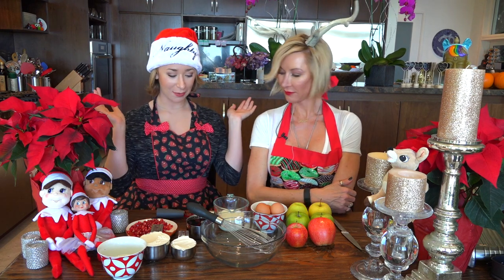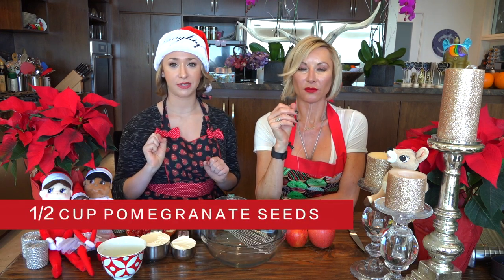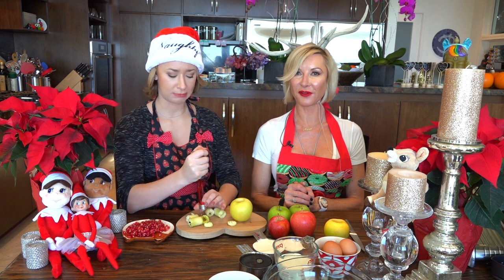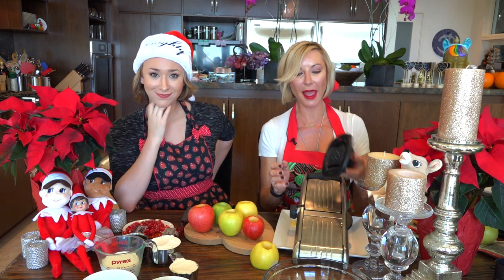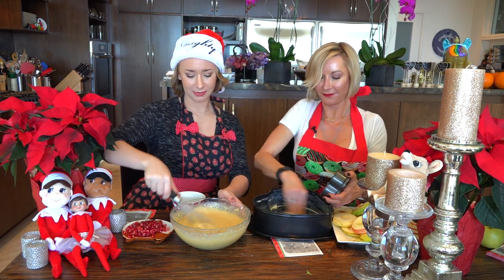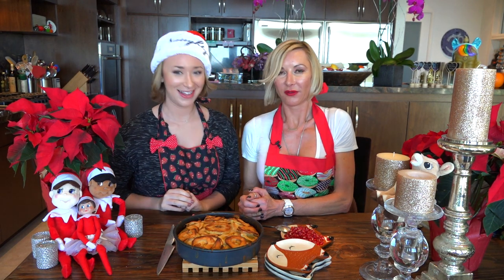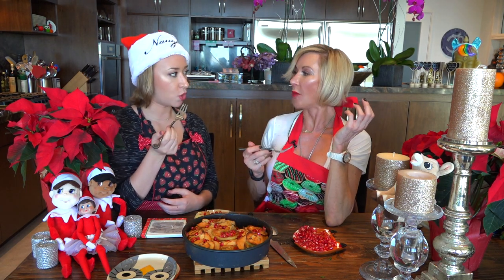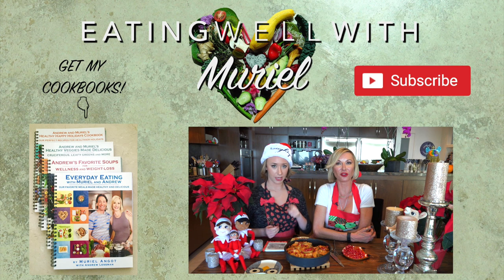Holiday Special 4/4: Apple Cake | Muriel Angot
To end our Holiday Special, Chloe and I have made you a healthy (relative to other desserts) and yummy apple cake! It tastes slightly like an apple crepe, but with less batter and more apple! xo

*All videos filmed, edited, directed, and produced by Chloe Leeds*